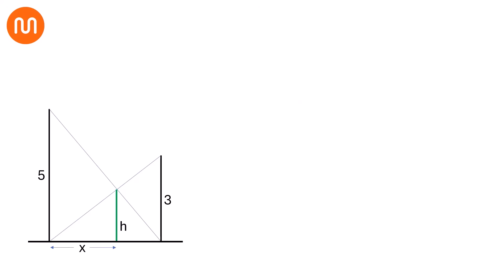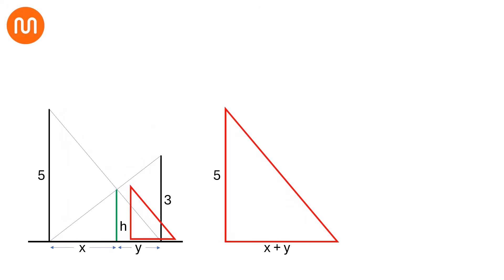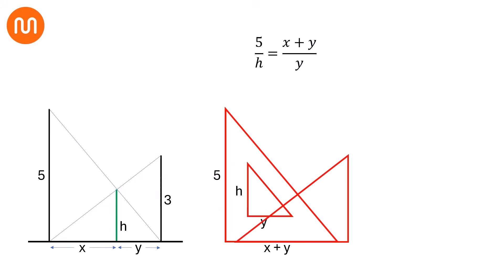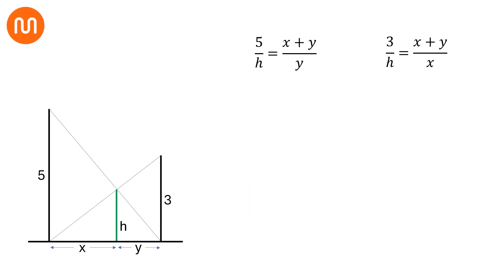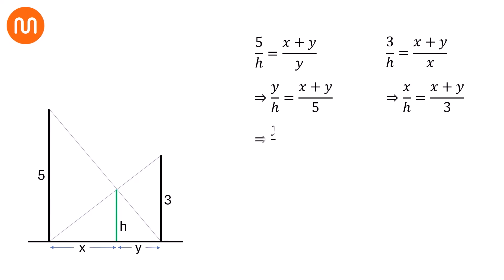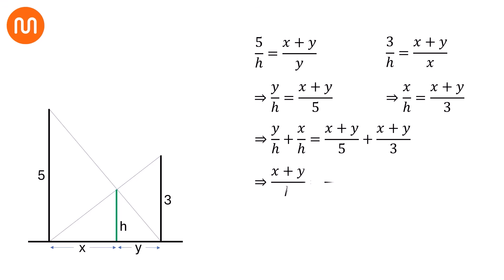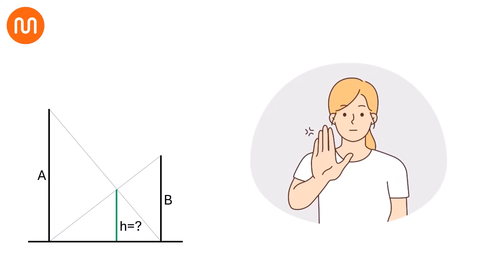98% People Failed To Solve This!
A Nice Math Olympiad Algebra Problem - How To Solve Algebra Problem Quickly!  98% People Failed To Solve This!

A Nice Algebra Equations | Find the value of x & y

0:06 What is the math challenge we are solving today?
0:35 How do we solve this problem step by step?
2:34 Can you solve this practice problem on your own?